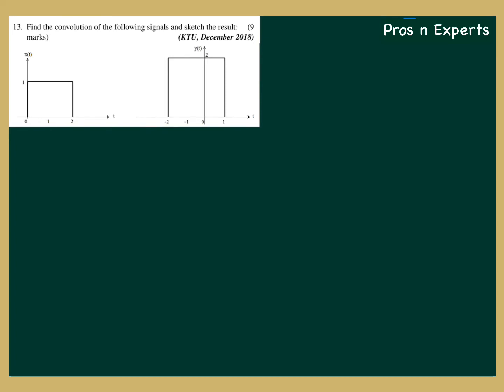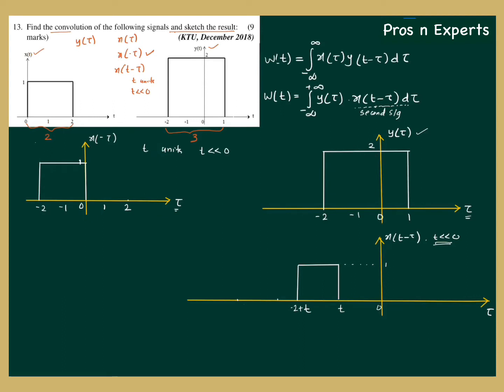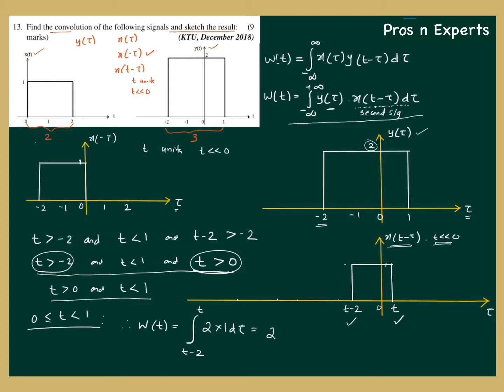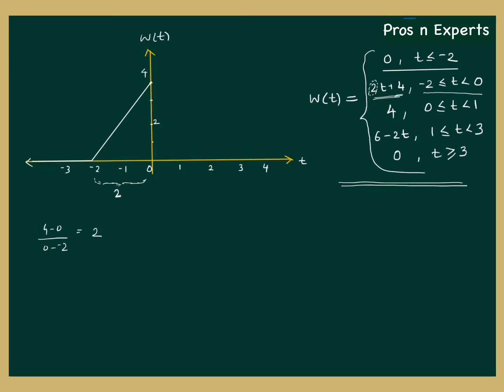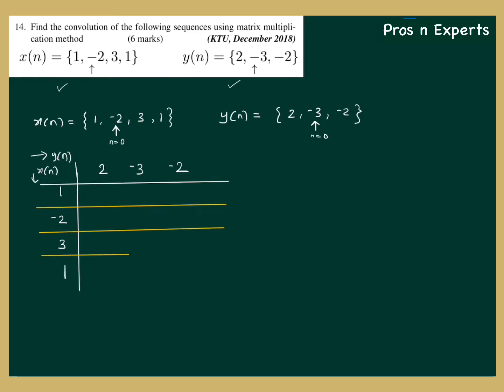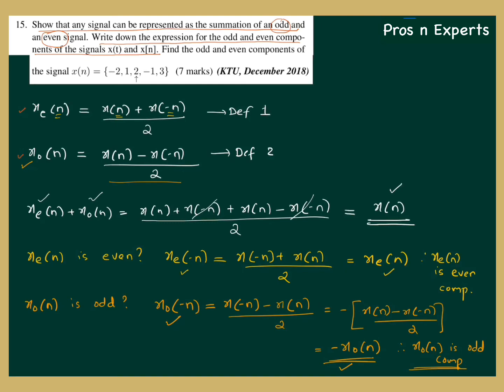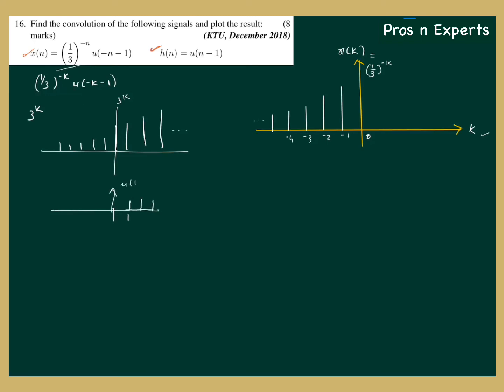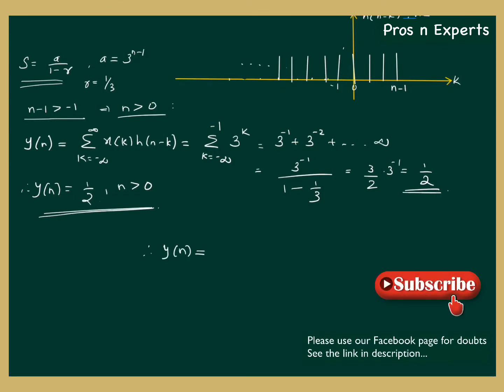Signals & Systems KTU Questions Solved Part 4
Pros n Experts gives you a tutorial video series on solving the questions from the book "Signals & Systems - KTU Question Bank & Solutions".